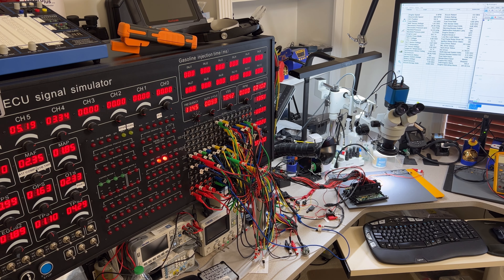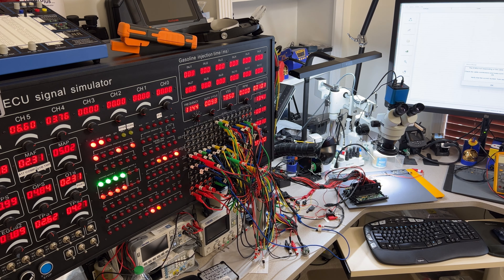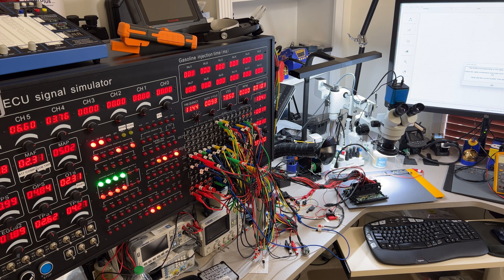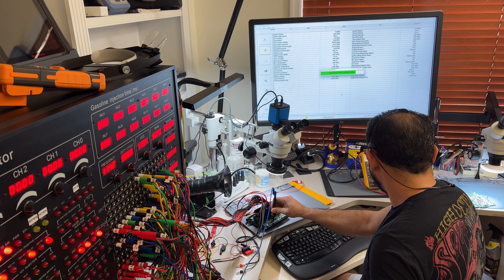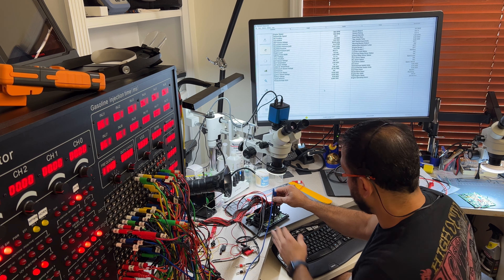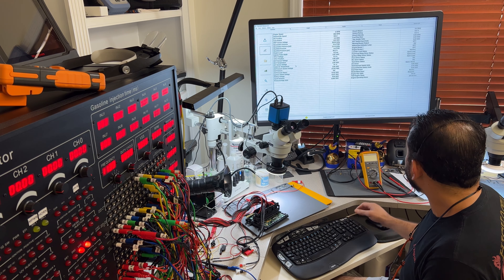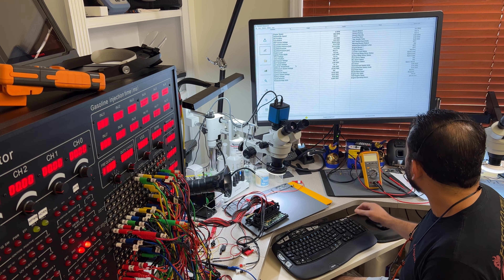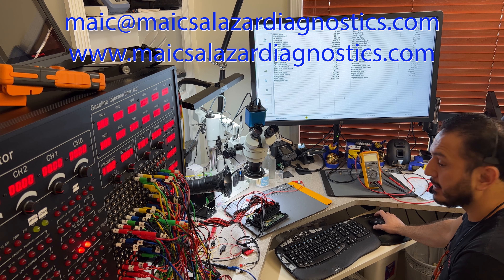2005 Volvo Penta 5 7L Gi G test ECM no comm Joe Canada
Hi all,
This time a test on a Volvo Penta ECM, this customer is going to be happy. This ECM is no longer available. Enjoy!!